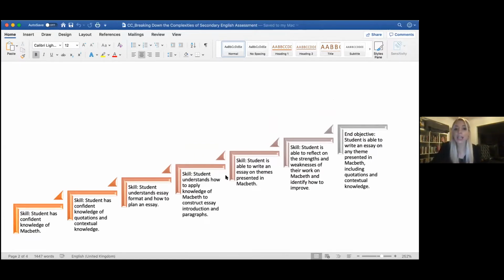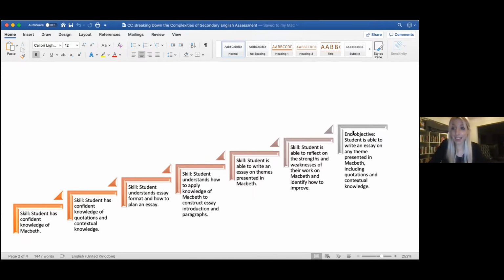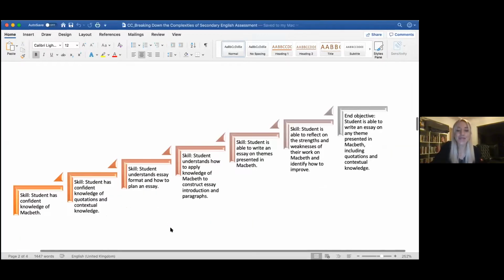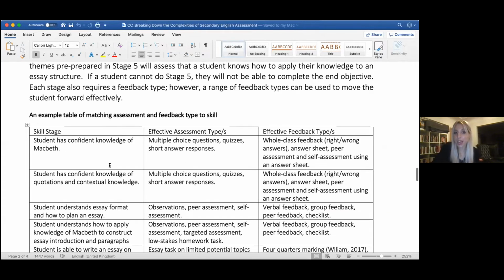Sarah Donarski MSc (Oxon) speaks to Katy Granville-Chapman DPhil (Oxon) about assessment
Sarah Donarski MSc (Oxon) The researchED Guide to Assessment assessment guidance for teachers learning and teaching Dr Katy Granville-Chapman

Sarah is the editor of the fantastic book 'The researchED Guide to Assessment: An evidence-informed guide for teachers', which is available here (and in all good book stores)

Sarah is also a Head of English at Abbey Gate College, Chester and holds an MSc in Learning and Teaching from the University of Oxford.  Follow Sarah on Twitter @s_donarski

Katy teaches and supervises on the MSc Learning and Teaching at the University of Oxford and is a Deputy Head (Teaching Staff Performance and Development) at Wellington College. Katy holds a DPhil from the University of Oxford, is an Associate Fellow of the Oxford Character Project and Senior Fellow of the Human Flourishing Program's Community of Practice at Harvard University,

The diagram Sarah shows is from:
Donarski, S (2021) 'Breaking Down the Complexities of Secondary English Assessment'. Chartered College of Teaching, Principles of Assessment.